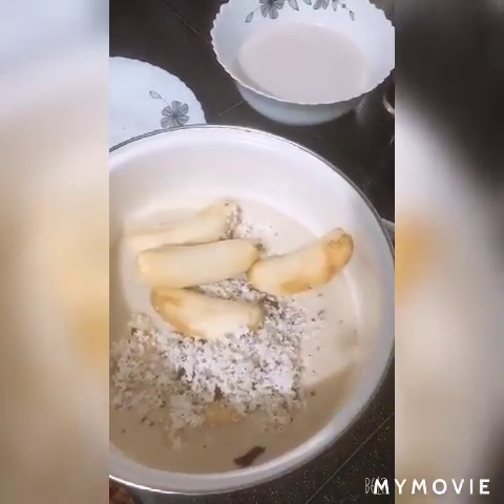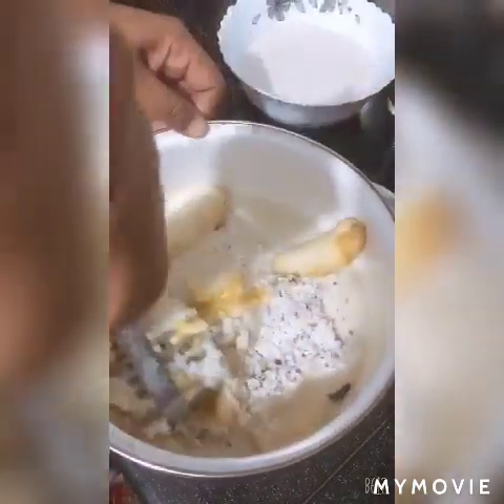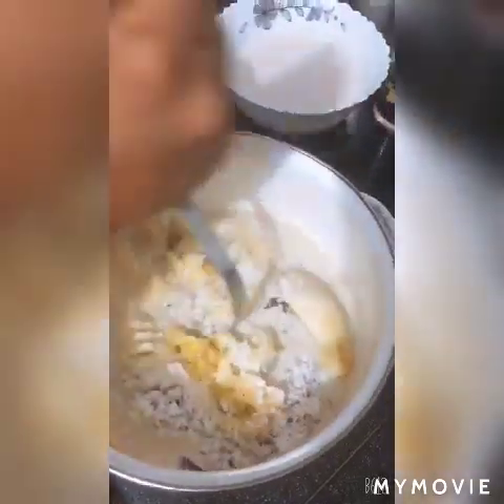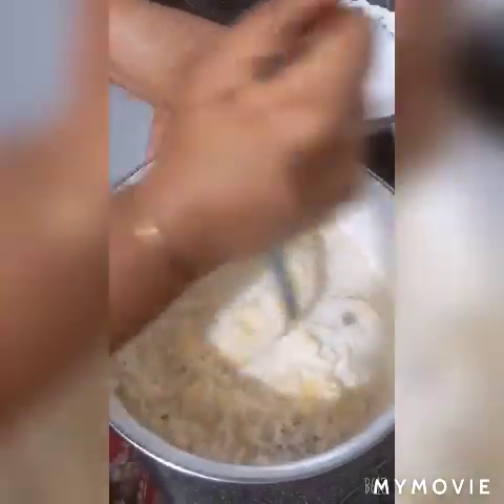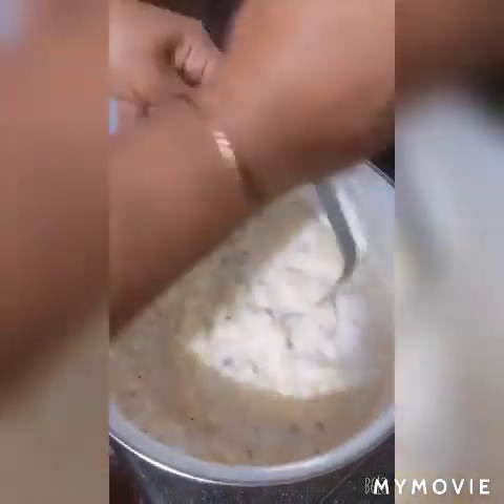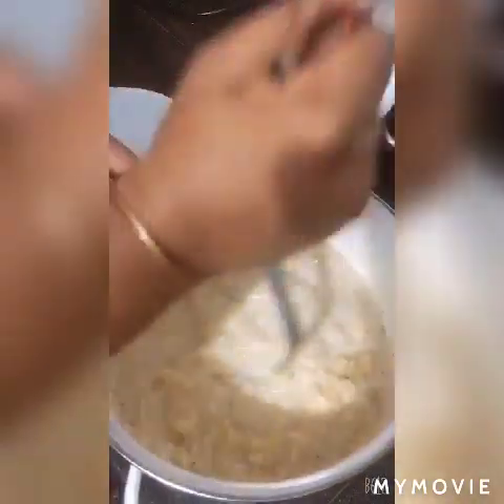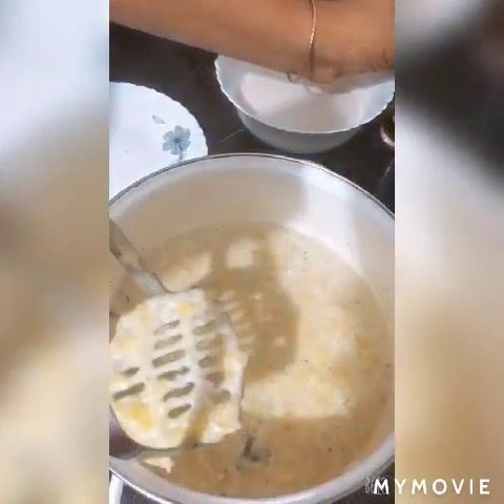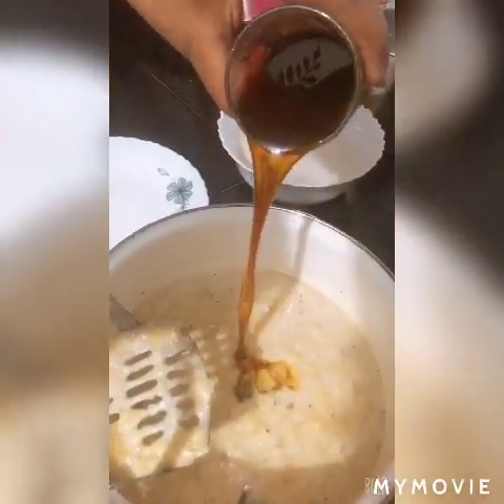Eid Spcl chariya pazham 😋😲😲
Small banana
Coconut
Coconut milk first
Coconut milk second
Jaggery
Salt